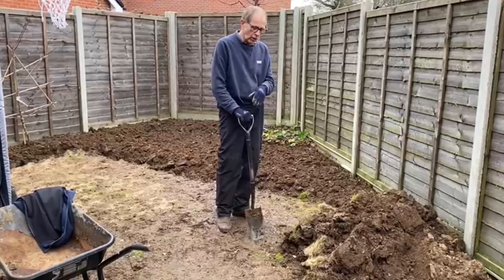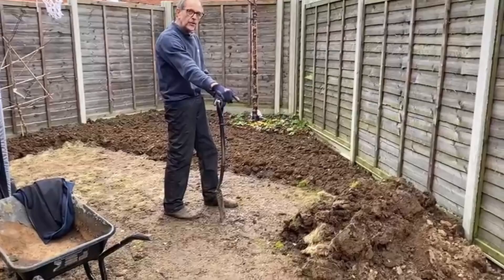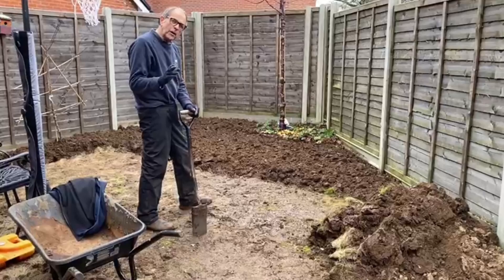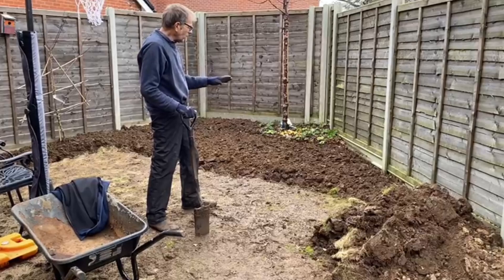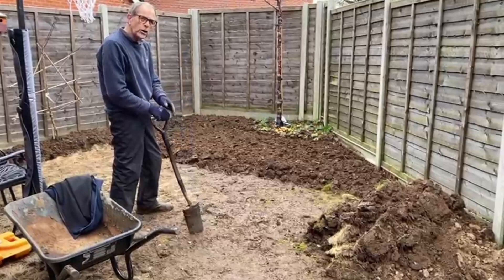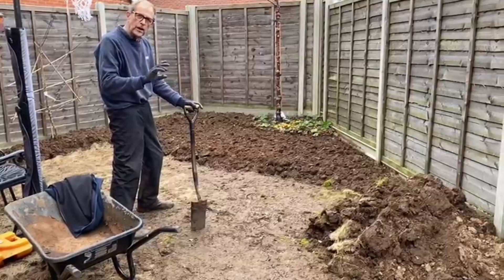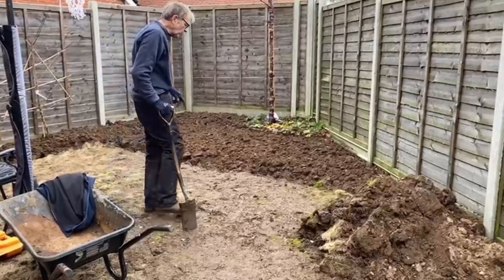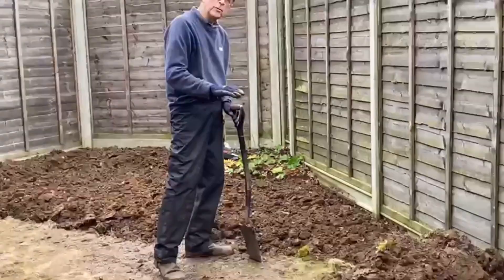"Thin slivers" says Ken on demonstrating how to dig a garden and reduce the level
Ken Crowther talks digging technique and demonstrates how to reduce the level of a garden by the use of a spade.

For 2024, World Radio Gardening is planning a series of 4 exclusive newsletters. These will be loaded with extra special content and deals for you as a gardener. Make sure you don’t miss out by signing up today via sign-up

Also, don’t forget – if you like what we do, why not tip Ken and team with a coffee – Buy us a coffee – as a thank you for the work done to bring this website to life.